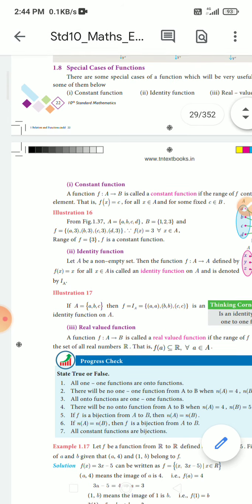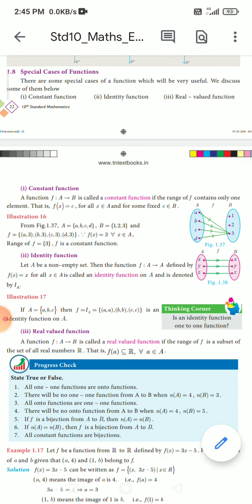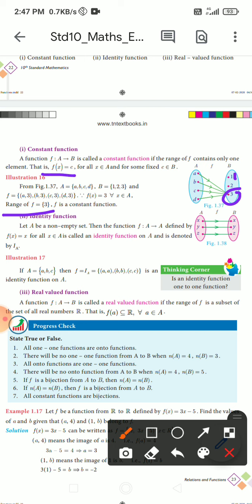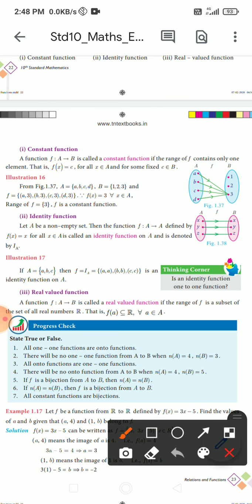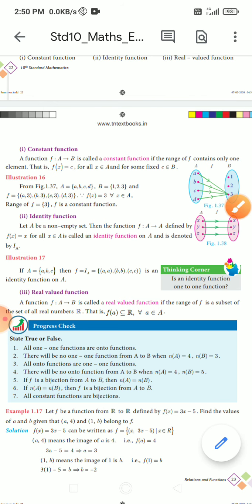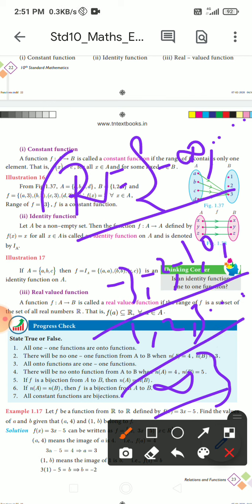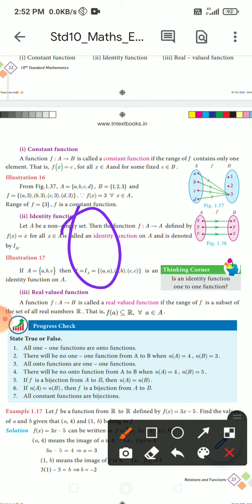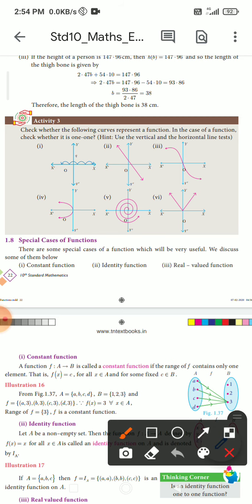10th mathematics chapter 1 special cases of functions constant function identity function